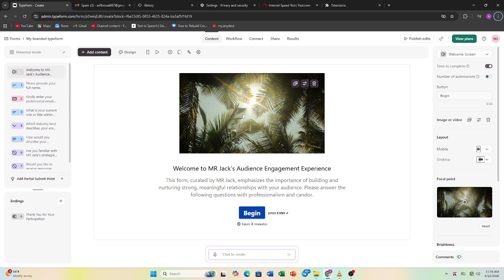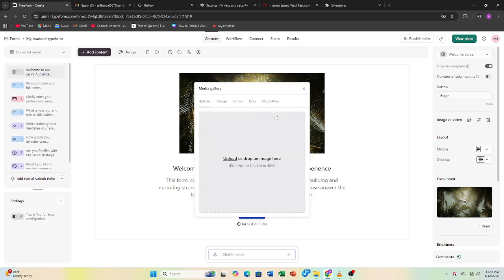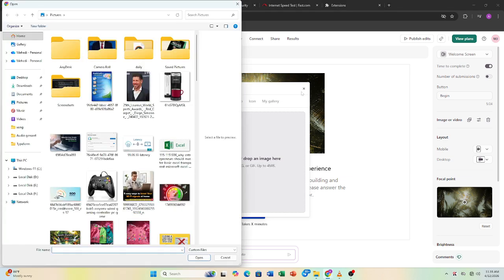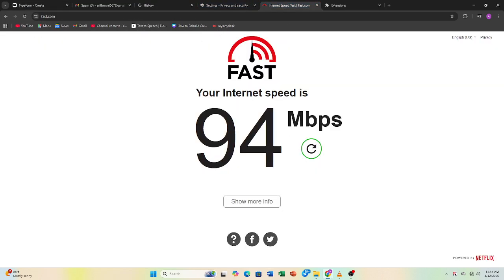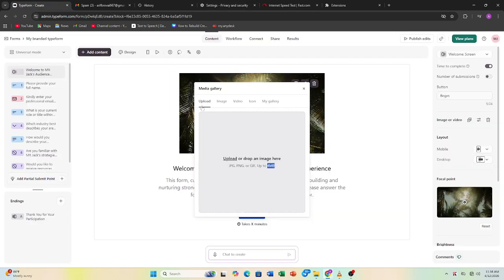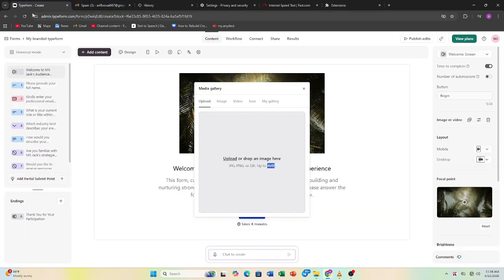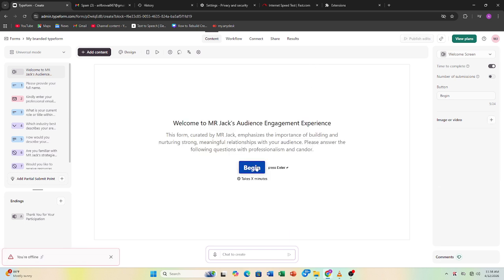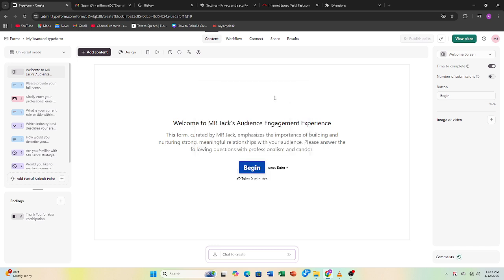Fix Typeform Image Not Showing Issue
In this video, I will show you how to fix Typeform image not showing issue step by step. If images in your Typeform are missing, not loading, or broken, this guide will help you troubleshoot and resolve the problem quickly. Learn how to fix image upload errors, broken links, visibility settings, and browser-related issues to ensure your images display correctly. Follow this full guide to restore proper visuals in your Typeform.